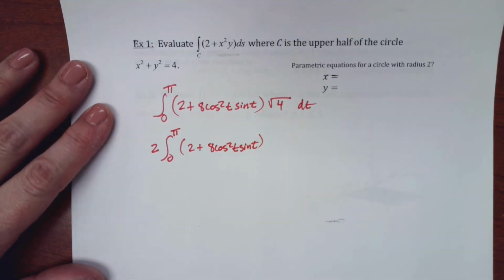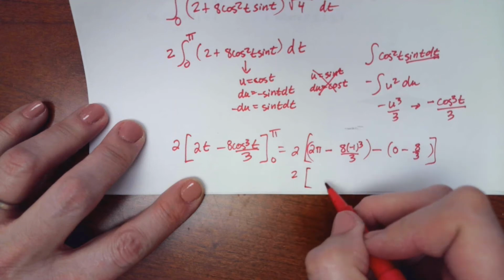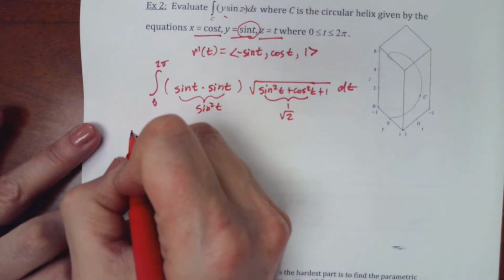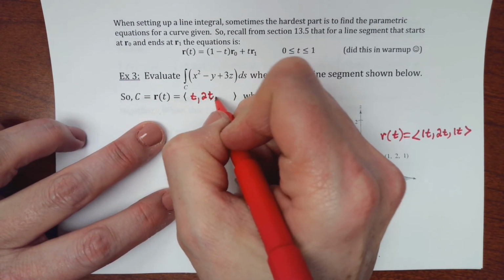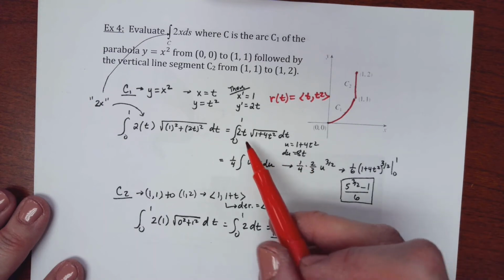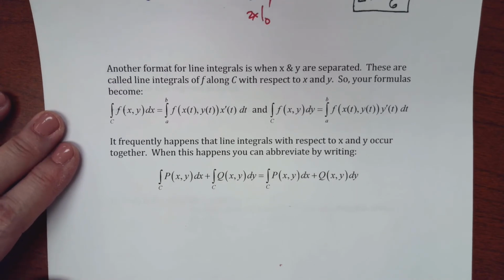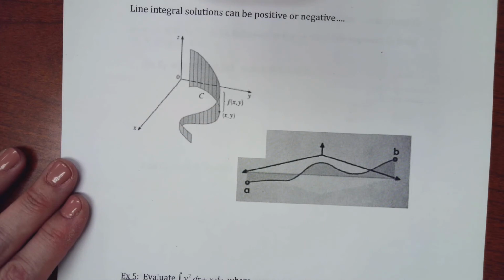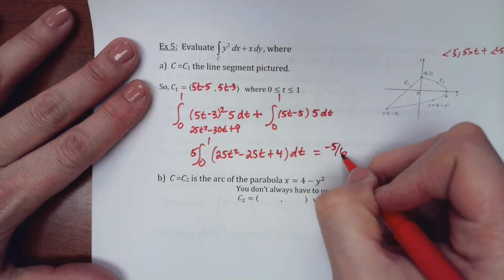MVCalc, 16 2 notes middle